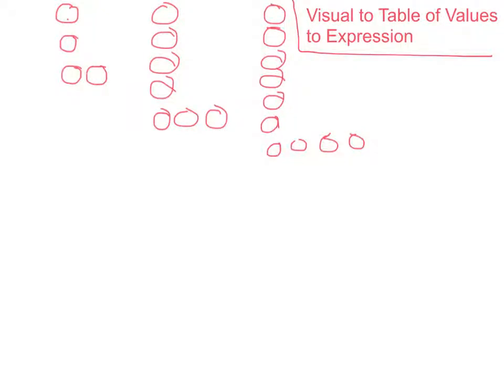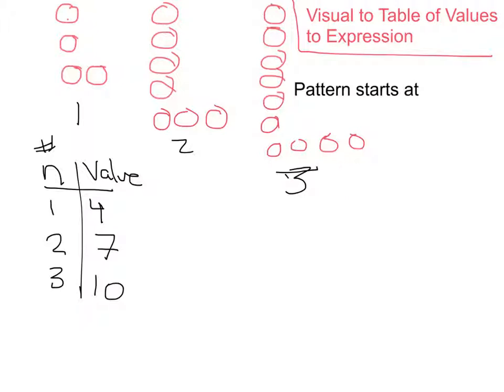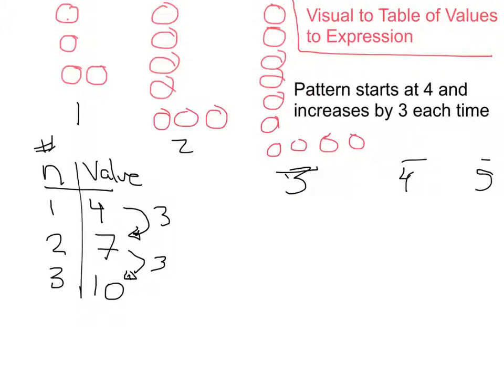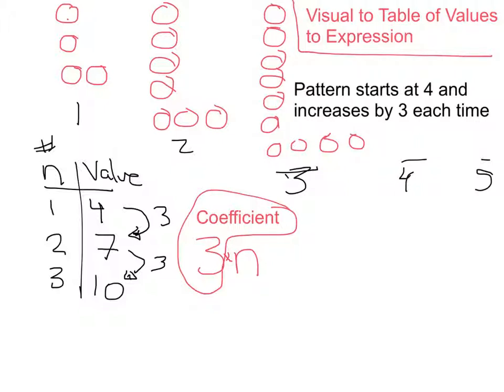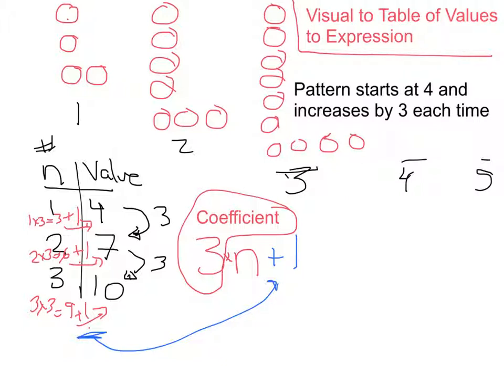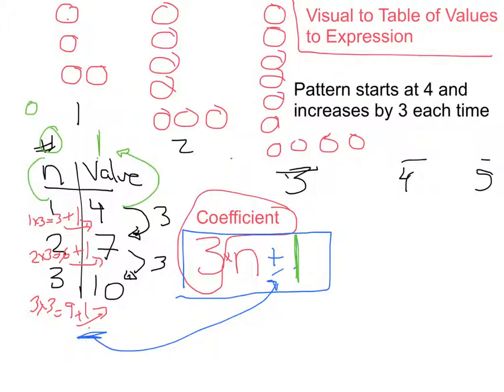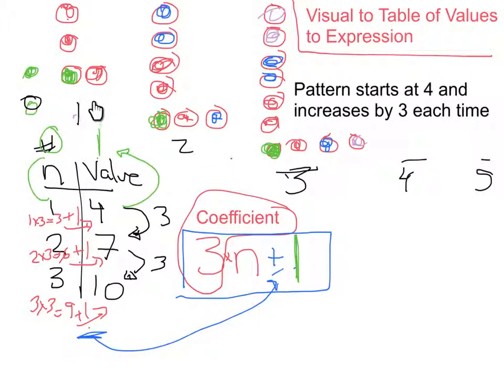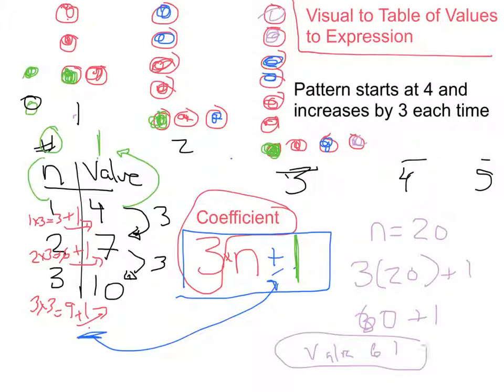visual to table to expression